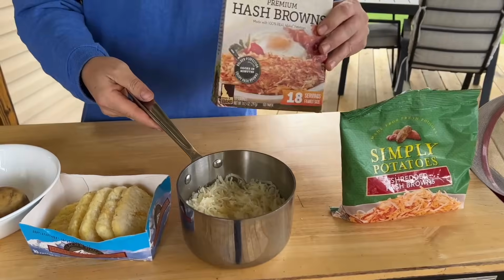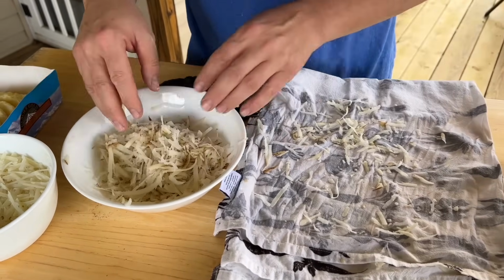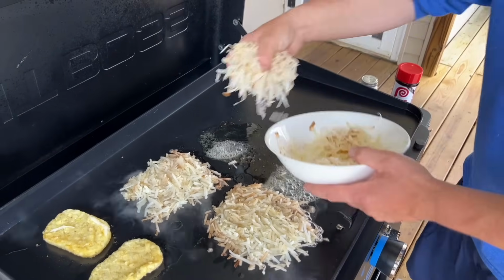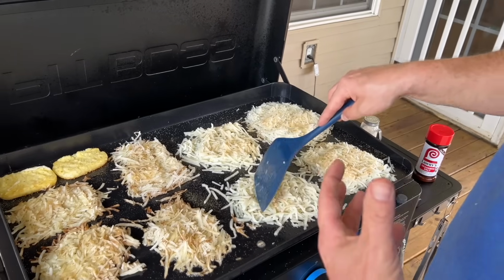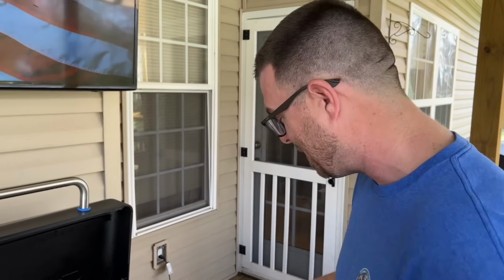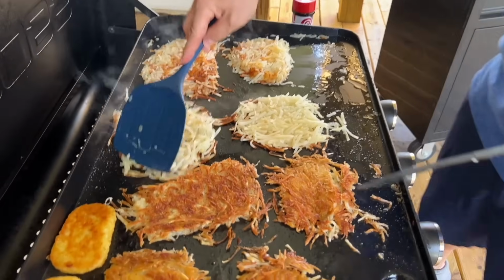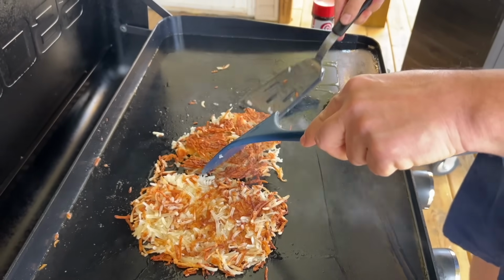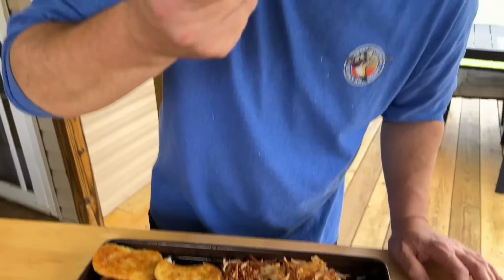Crispy Hash browns on the flat top grill - Part 2 (5 different kinds) Frozen, Refrigerated, or Fresh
When thinking about crispy hash browns on the flat top grill, the first thing that comes to my mind is which potatoes should I use for the best golden hash browns... frozen, refrigerated, or fresh potatoes?

In this video, I cook all 5 types of hash browns on my Pit Boss Ultimate Griddle to see which one is best... Will it be the frozen bagged shredded hash browns, the Simply Potatoes shredded hash browns that come refrigerated, a frozen hash brown patty, dehydrated shredded potatoes, or a good old simple potato that I shred myself?

I made these griddle hash browns on the Pit Boss griddle, but whether you have a Camp Chef flat top grill or a Blackstone griddle these crispy golden brown hashbrowns are a great addition to any griddle breakfast.  The are two secrets to how to cook crispy hashbrowns - 1) Use plenty of oil or butter and 2)  Be patient.  Let the potatoes have time to cook properly before flipping.

So which crispy hash browns were our favorite?  Or, just want to know how to cook hash browns on the griddle?  Watch to find out.

MY FAVORITE COOKING TOOLS:
Wireless Thermometer
My Infrared Laser Thermometer
KitchenAid Artisan Series 5 Quart
Breville Smart Oven Air Fryer Pro

Cavender's All Purpose Greek Seasoning

PIT BOSS  Southwest BBQ Rub
PIT BOSS  Lonestar Beef Brisket Rub

KNIVES I USE:
HENCKELS Four Stars 7in Filet Knife
HENCKELS Four Star Utility Knife
VICTORINOX 6in BONING KNIFE

GRIDDLE MUST HAVES:
Meat Press Stainless Steel
Squirt Bottles
Melting Dome and Resting Rack

WEBER LINKS:
Weber Griddle Insert --
Weber 28in Griddle --
Weber Genesis S-435 —

SMOKER AND GRILL MUST HAVES:
Black Disposable Gloves
Weber Burger Press
Charcoal Chimney
OXO Good Grips Silicone Pot Holder